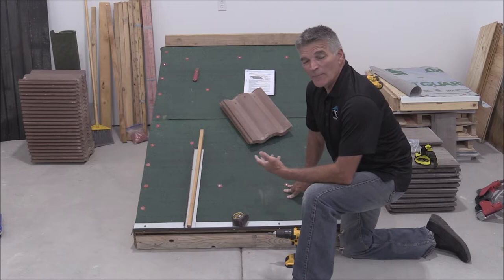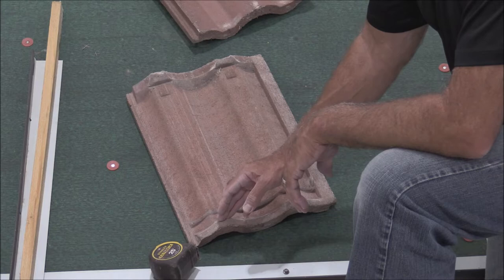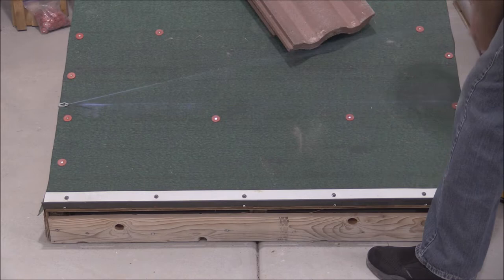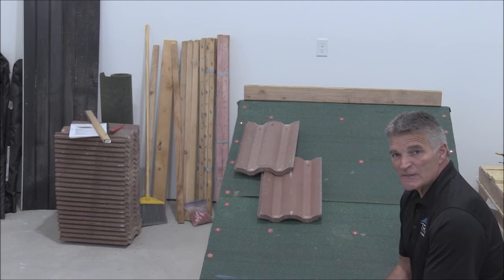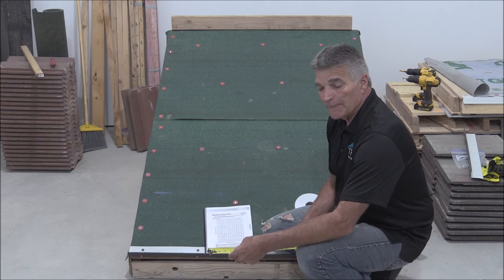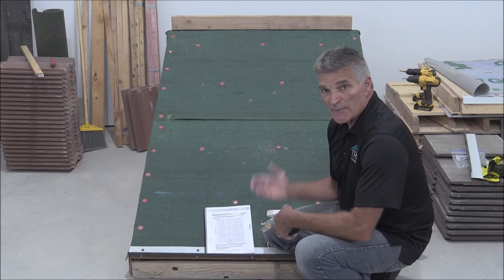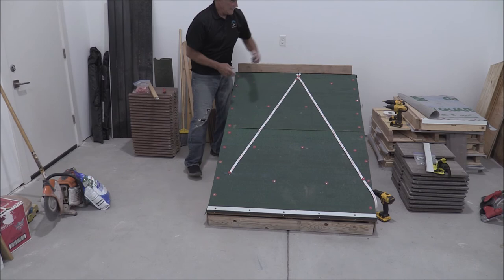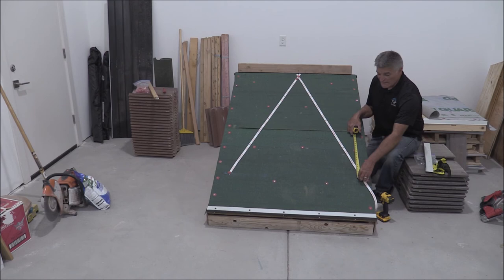Tile Roofing Layout Training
Fundamental "eave to ridge" layout process using the marked Layout Tape available from the  Tile Roofing Industry Alliance.